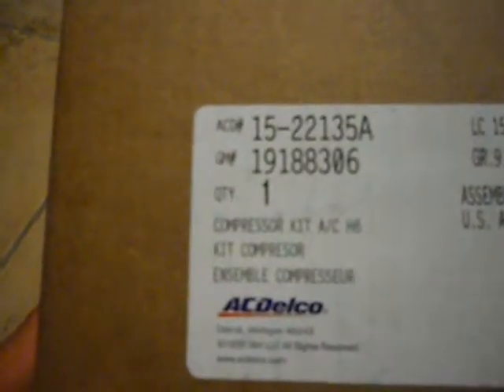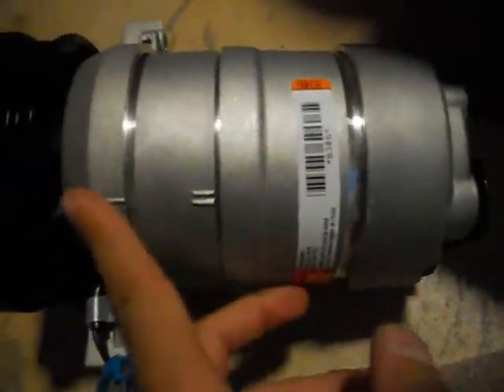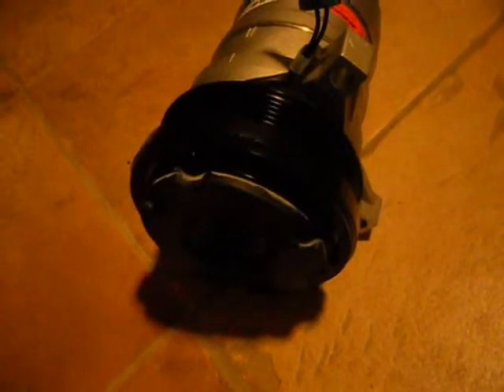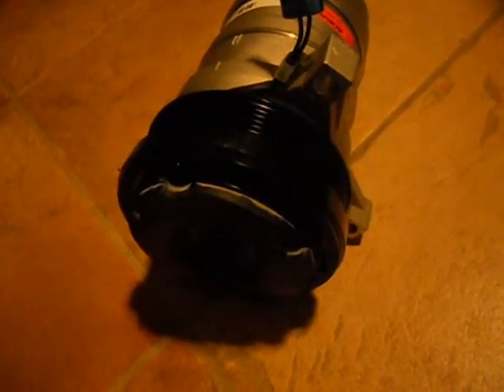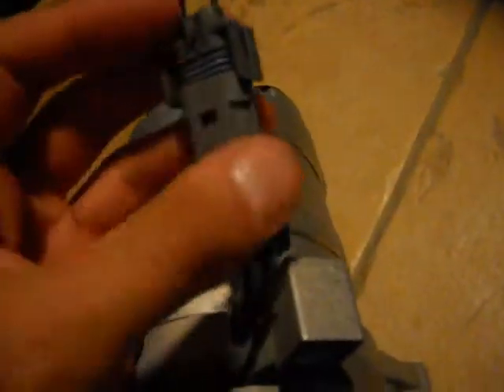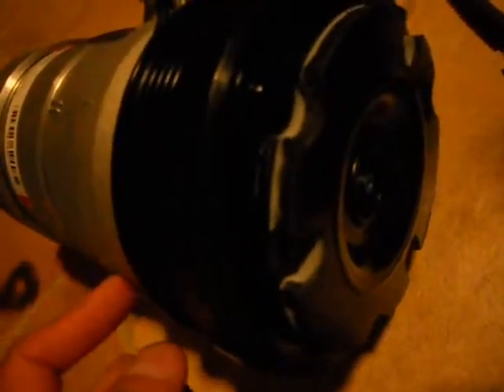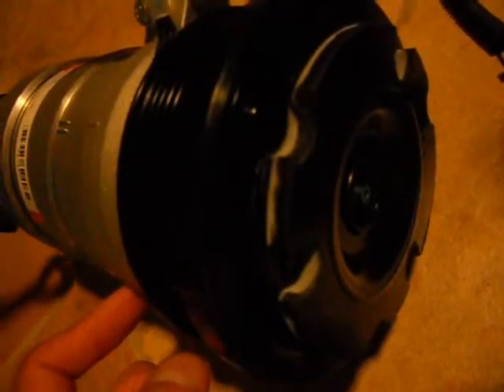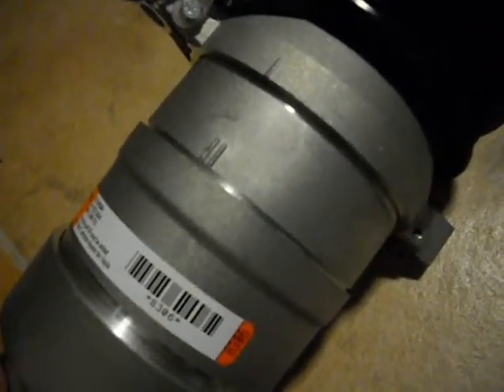AC compressor AC delco A goooddd one? Impala SS Caprice, Buick Roadmaster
Its this or nothing.